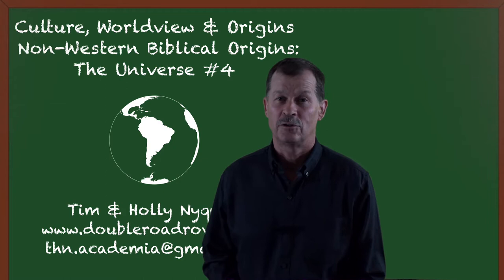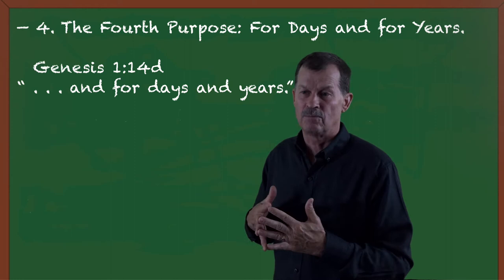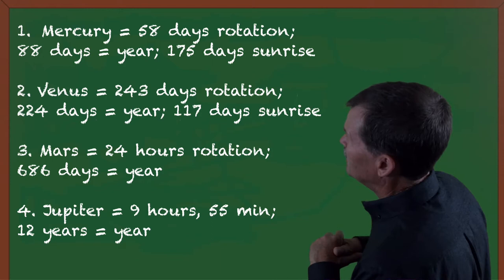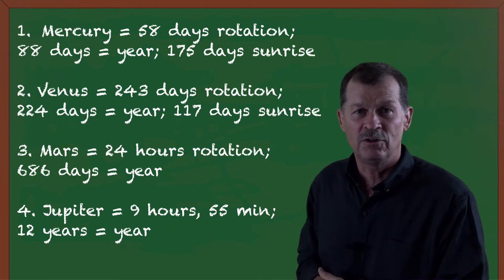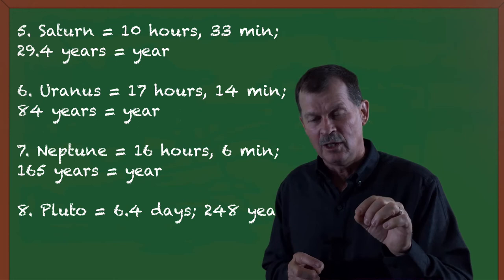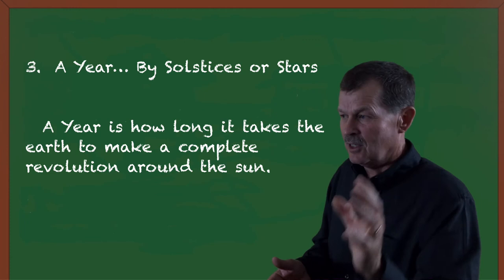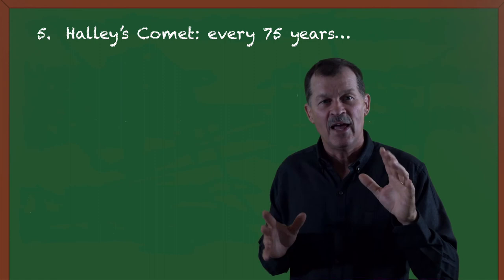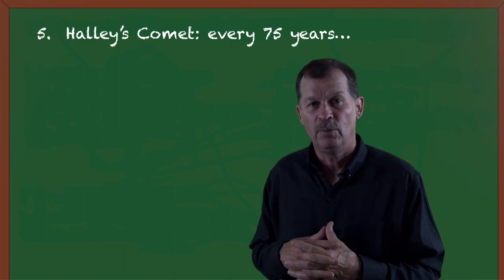#47. Non-Western Biblical Origin of the Universe: Created as a Timepiece.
In this lecture we look at the purpose of the heavens to mark days, and years. The universe works like a timepiece, as it was created to.

I. Intro
000. Introduction to Video Lecture Series
III. History of Two Cultures
001. The History of Two Cultures #1
002. The History of Two Cultures #2
003. The History of Two Cultures #3
004. The History of Two Cultures #4
005. The History of Two Cultures #5
006. The History of Two Cultures #6
007. The History of Two Cultures #7
008. The History of Two Cultures #8
II. The Four Factors:The Factor of Culture.
009. Cultural Tendencies #1
010. Cultural Tendencies #2
011. Cultural Tendencies #3
012. Cultural Tendencies #4
013. Cultural Tendencies #5
014. Cultural Tendencies #6
015. Cultural Tendencies #7
IV. The Factor of Theory: The German Concept of Viewing the World
016. World:Picture, View, Model #1
017. World:Picture, View, Model #2
018. World:Picture, View, Model #3
019. World:Picture, View, Model #4
020. World:Picture, View, Model #5
V. The Four Factors: Western Science
021. Origin of Western Science Model #1.1
022. Origin of Western Science Model #1.2
023. Origin of Western Science Model #1.3
024. Origin of Western Science Model #1.4
025. Origin of Western Science Model #1.5
026. Origin of Western Science Model #1.6
VI. The Four Factors: Non-Western Science
027. Origin of Non-Western Science Model #2.1
028. Origin of Non-Western Science Model #2.2
029. Origin of Non-Western Science Model #2.3
030. Origin of Non-Western Science Model #2.4
031. Origin of Non-Western Science Model #2.5
032. Origin of Non-Western Science Model #2.6
033. The Six Scientific Models #3.1
034. Scientific Model Consequences #3.2
XIV. Non-Western Biblical Basic Belief House
035. Non-Western Biblical Basic Belief House #1
036. Non-Western Biblical Basic Belief House #2
037. Non-Western Biblical Basic Belief House #3
038. Non-Western Biblical Basic Belief House #4
039. Non-Western Biblical Basic Belief House #5
040. Non-Western Biblical Basic Belief House #6
041. Non-Western Biblical Basic Belief House #7
042. Non-Western Biblical Basic Belief House #8
043. Non-Western Biblical Basic Belief House #9
VII. Origin of the Universe
044. Non-Western Biblical Origin of Universe #1
045. Non-Western Biblical Origin of Universe #2
046. Non-Western Biblical Origin of Universe #3
047. Non-Western Biblical Origin of Universe #4
048. Non-Western Biblical Origin of Universe #5
VIII. Origin of Time
049. Non-Western Biblical Origin of Time #1
050. Non-Western Biblical Origin of Time #2
051. Non-Western Biblical Origin of Time #3
052. Non-Western Biblical Origin of Time #4
053. Non-Western Biblical Origin of Time #5
IX. Origin of Life
054. Non-Western Biblical Origin of Life #1
055. Non-Western Biblical Origin of Life #2
056. Non-Western Biblical Origin of Life #3
057. Non-Western Biblical Origin of Life #4
058. Non-Western Biblical Origin of Life #5
059. Non-Western Biblical Origin of Life #6
X. Origin of Species
060. Non-Western Biblical Origin of Species #1
061. Non-Western Biblical Origin of Species #2
062. Non-Western Biblical Origin of Species #3
063. Non-Western Biblical Origin of Species #4
064. Non-Western Biblical Origin of Species #5
XI.  Origin of Man
065. Non-Western Biblical Origin of Man #1
066. Non-Western Biblical Origin of Man #2
067. Non-Western Biblical Origin of Man #3
068. Non-Western Biblical Origin of Man #4
069. Non-Western Biblical Origin of Man #5
XII. Origin of the Fossil Record
070. Non-Western Biblical Origin of Fossil #1
071. Non-Western Biblical Origin of Fossil #2
072. Non-Western Biblical Origin of Fossil #3
073. Non-Western Biblical Origin of Fossil #4
074. Non-Western Biblical Origin of Fossil #5
075. Non-Western Biblical Origin of Fossil #6
XIII. Origin of the Dinosaurs
076. Non-Western Biblical Origin of Dinos #1
077. Non-Western Biblical Origin of Dinos #2
078. Non-Western Biblical Origin of Dinos #3
079. Non-Western Biblical Origin of Dinos #4
080. Non-Western Biblical Origin of Dinos #5
081. Non-Western Biblical Origin of Dinos #6
XV. My Personal Worldview/Philosophy
082. My Personal Biblical Worldview/Philosophy #1
083. My Personal Biblical Worldview/Philosophy #2
084. My Personal Biblical Worldview/Philosophy #3
085. My Personal Biblical Worldview/Philosophy #4
086. My Personal Biblical Worldview/Philosophy #5
087. My Personal Biblical Worldview/Philosophy #6
088. My Personal Biblical Worldview/Philosophy #7
089. My Personal Biblical Worldview/Philosophy #8
090. My Personal Biblical Worldview/Philosophy #9
091. My Personal Biblical Worldview/Philosophy #10

This Video Lecture Series is the intellectual property of Timothy Dean Nyquist and has been registered with the U.S. copyright office.